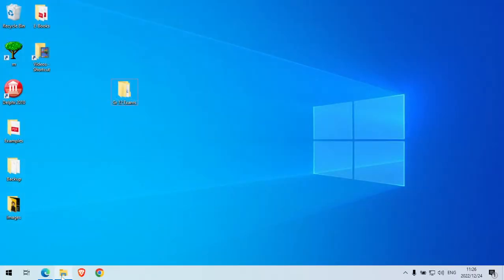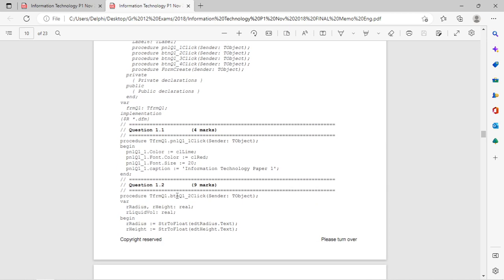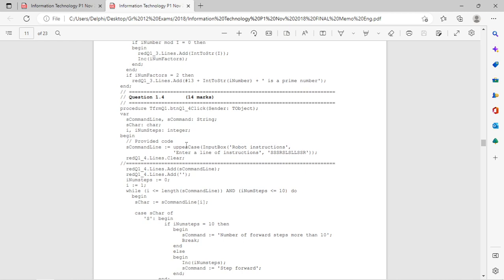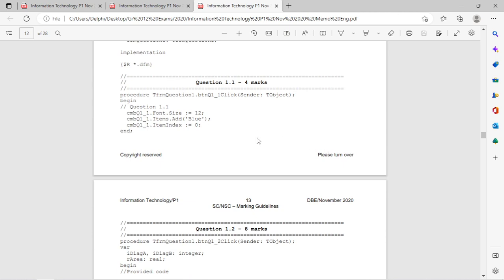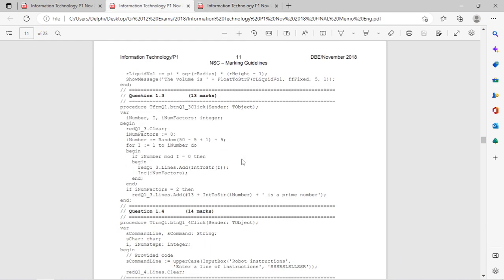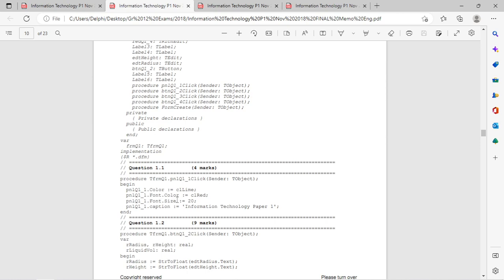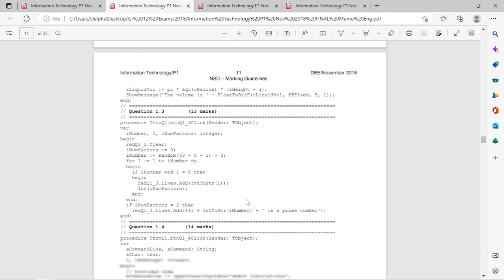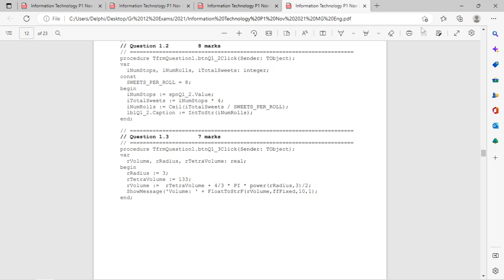Delphi - Question 1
Analysing question 1 of practical exam paper 1.
Practical for Grade 12.

PAT
Information technology
Delphi programming
Delphi Coding
Grade 10
Grade 11
Grade 12
Practical assessment task
Delphi tutorials
Learn Delphi
Delphi walkthroughs